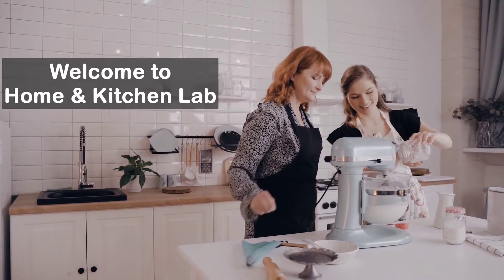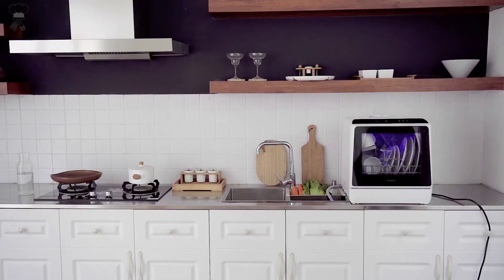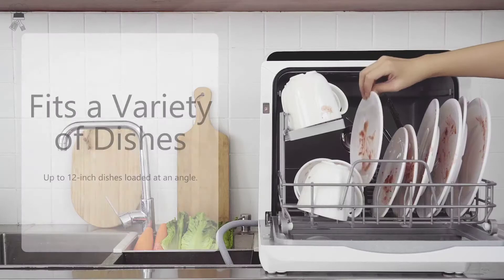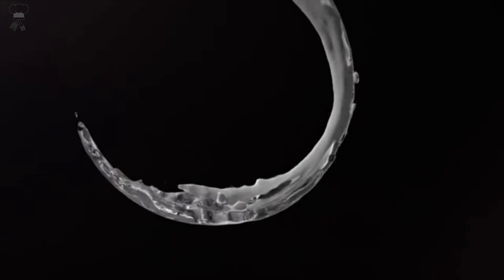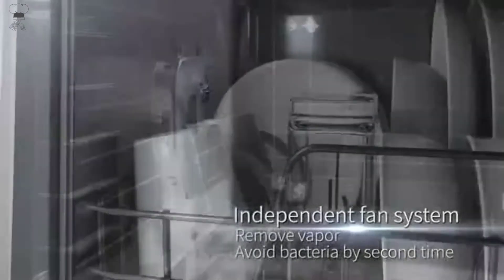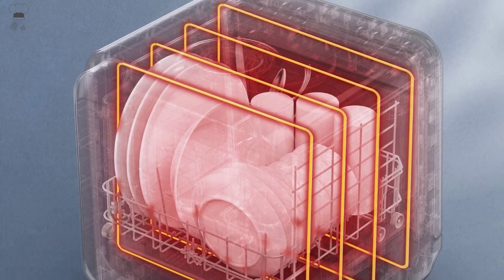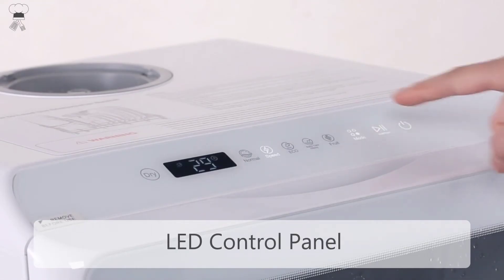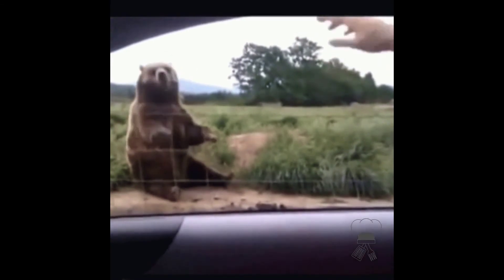5 Best Countertop Dishwasher , Portable Washing Machine / Mini Dishwasher | Amazon Favorites #2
↘️NOVETE Countertop Dishwashers

↘️HAVA Countertop Dishwasher

↘️YOOYIST Countertop Dishwasher

↘️CalmDo Countertop Dishwasher

↘️HAVA Countertop Dishwasher with 5-Liter Water Tank

5 Best Countertop Dishwasher , Portable Washing Machine /  Mini Dishwasher | Amazon Favorites

Mini Dishwasher - testing a strange usb mini dishwasher!

homelabs portable countertop dishwasher. farberware professional countertop portable dishwasher on qvc.
do countertop dishwashers work? bosch sks62e32eu table top dishwasher demonstration. comfee mini plus dishwasher td305-w - compact, stand-alone tabletop dish washer - any good? a review of a mini dishwasher that fits where others don't..
bob - 'world's smallest & fastest dishwasher' review.

today i'm testing out this odd mini usb dishwasher  by request. klarstein dishwasher - daily wash.

 how to wash dishes in dishwasher 2.

 how to load the dishwasher 1. smallest & fastest dishwasher in the world - bob mini dish washer (space, energy & water saving). here's my wish dishwasher review... dishwasher you didn't know existed wish review - vivian tries.

 the farberware professional portable dishwasher can be placed on any countertop or sturdy table and gives you the choice of using its built-in water tank or a quick faucet hookup.

my toshiba mini dishwasher unboxing, installation and review.

best countertop dishwasher list. best 5 countertop dishwashers that you can easily set in your small kitchen’s countertop to wash your dinnerware conveniently.
by request  i'm testing out a portable/countertop dishwasher to see how well it works.
toshiba mini dishwasher - our best purchase during the quarantine!

farberware complete portable countertop dishwasher (review).

in this video i show the bosch sks62e32eu table top dishwasher  and some of the features and benefits that it offers.

comfee mini plus dishwasher td305-w - compact  stand-alone.  I am extremely pleased with this complete countertop dishwasher that has an abundant amount of options for washing dishes to baby care  and fruit washing...
smallest & fastest dishwasher in the world - bob mini dish washer (space  energy & water saving).  this is a quick look at our favorite purchase during the quarantine -- the toshiba mini dishwasher!..

5 best countertop dishwasher.